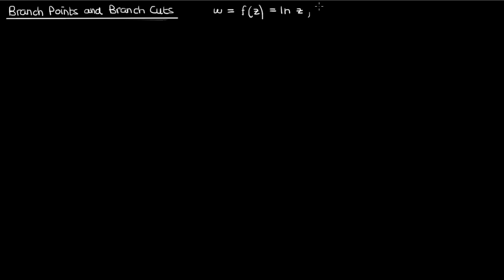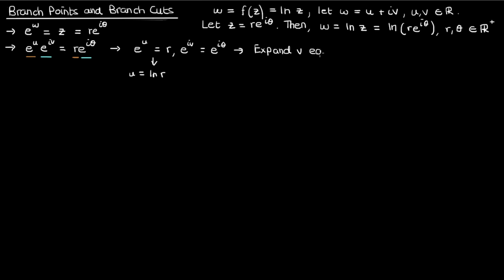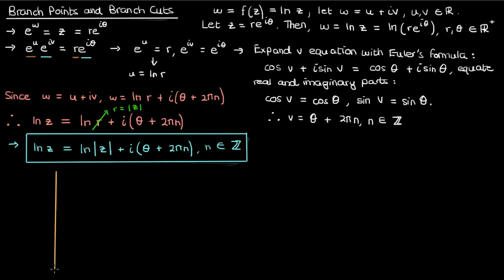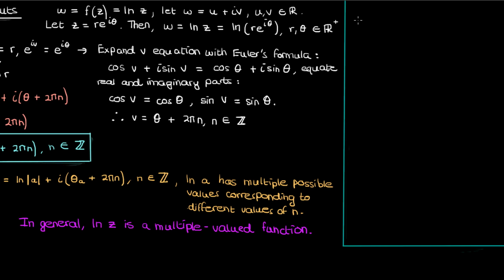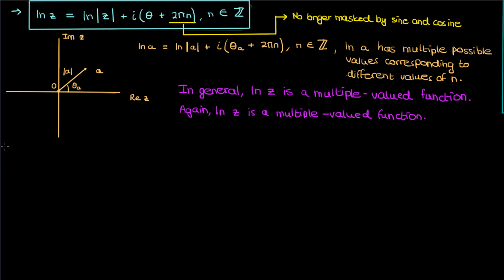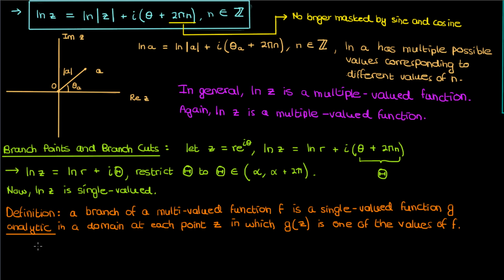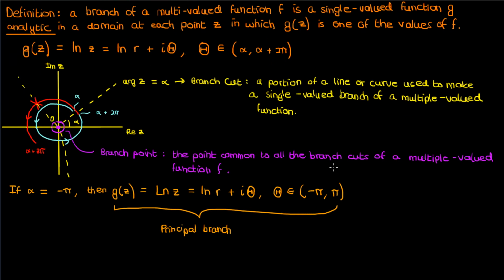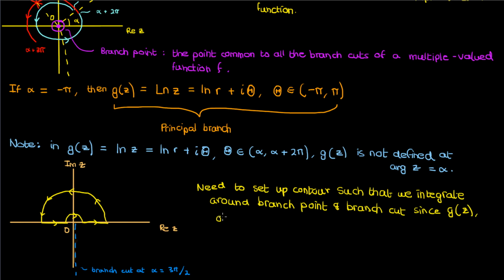Introducing Branch Points and Branch Cuts | Complex Variables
The video many of you have requested is finally here! In this lesson, I introduce BranchPoints and BranchCuts in the context of multiple-valued functions of ComplexVariables.

Specifically, I describe the natural log function as an example of a multiple-valued function requiring us to 'cut it up' to form a single-valued function which is more amenable to integration. The process of 'cutting it up' involves the construction of a branch cut, which will come in handy when we get to integrating these functions in the next video.

Special thanks to my Patrons:
Cesar Garza
Daigo Saito
Alvin Barnabas
Damjan
Yenyo Pal
Lisa Bouchard
Patapom
Gabriel Sommer
Eugene Bulkin
Adam Pesl
Yiu Chong
René Gastelumendi